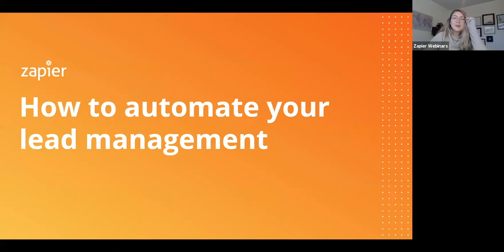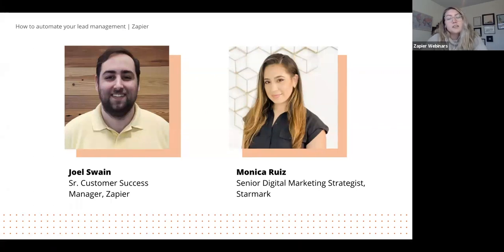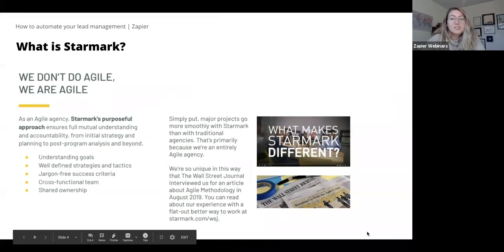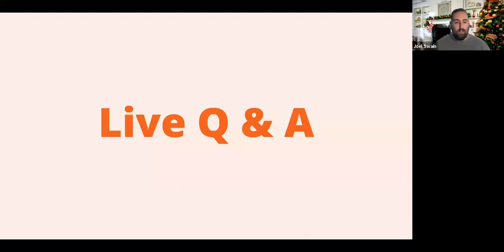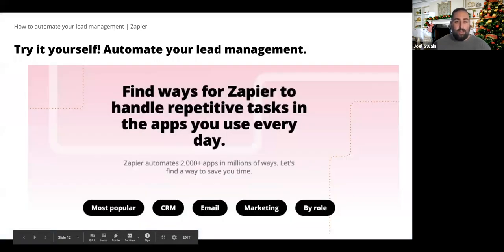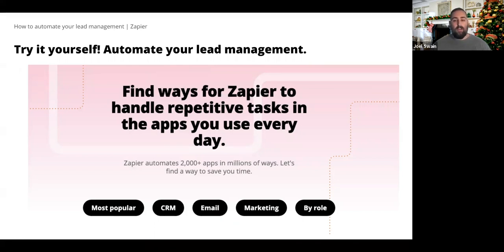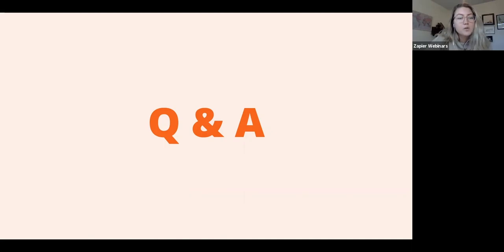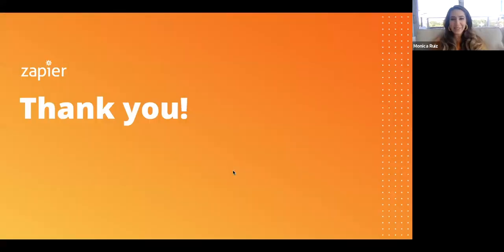How to automate your lead management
The more people in your sales funnel, the more potential for new sales and customer retention. But maintaining the flow of leads can be an extremely tedious job with lots of manual work.

Are you ready to unlock the power of automated lead management at your company? A few simple automations can do most of this work, leaving you more time to focus on your most important leads.